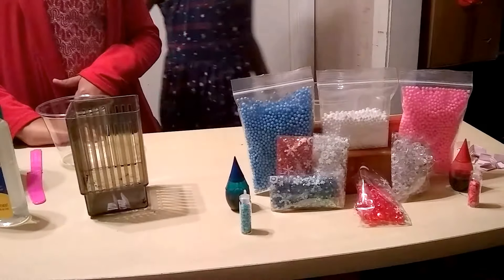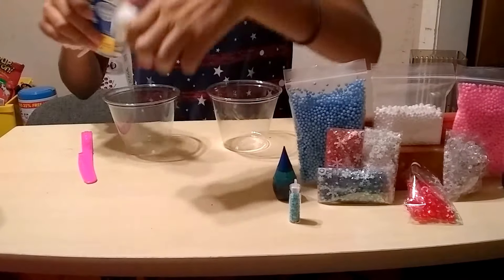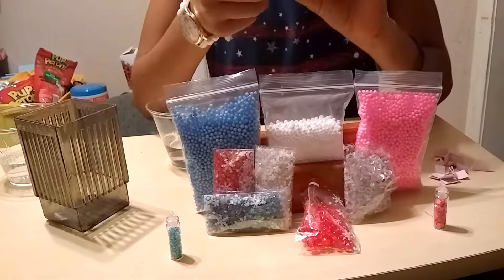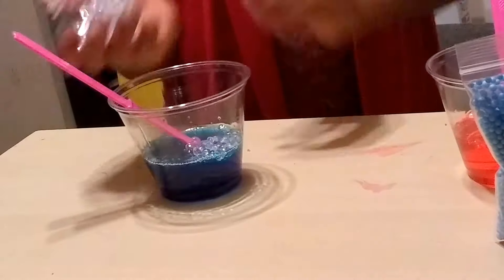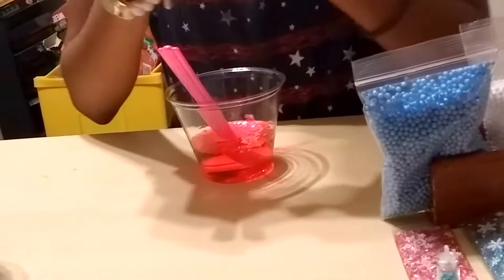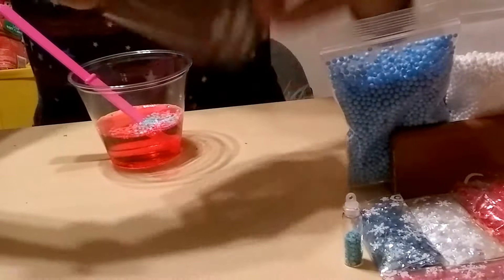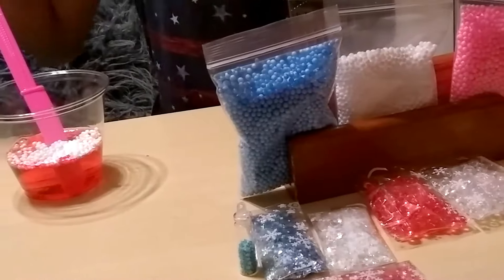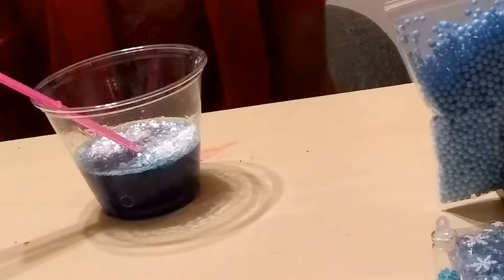Mystery Slime Challenge!!( Fourth of July Edition)-clear slime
Hope you enjoyed the slime we made with red , white , and blue.Please subscribe to watch our latest uploaded videos .lLike is you liked the video.Last but not least in the comments please share your opinion of the video or share a request of what I should do in my next one.Shout out goes to Country Kids Adventures TV.Thank you for sharing in the comments if you do you can get a shout out .Thanks for watching!!!